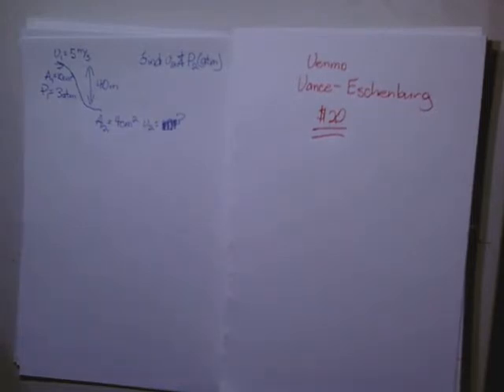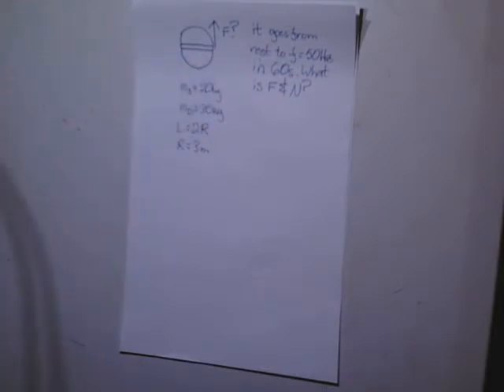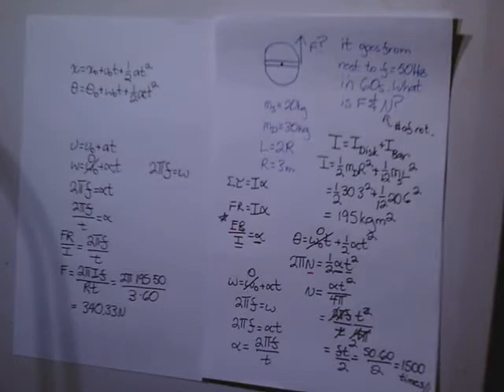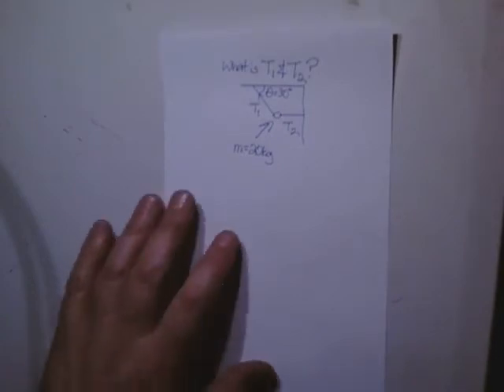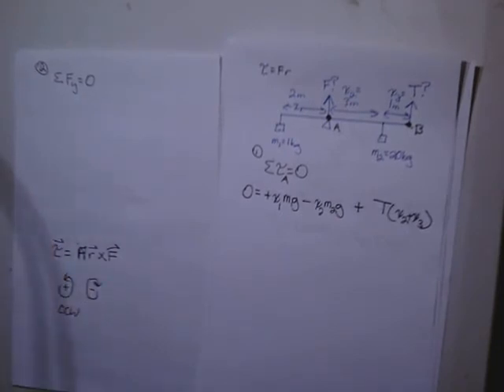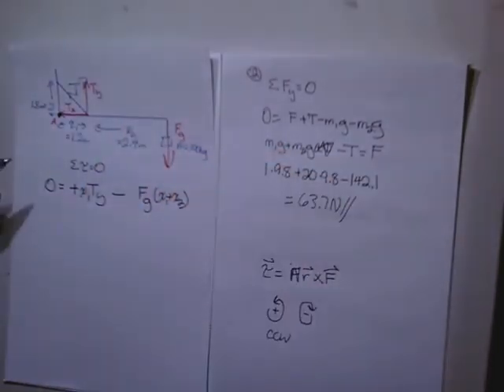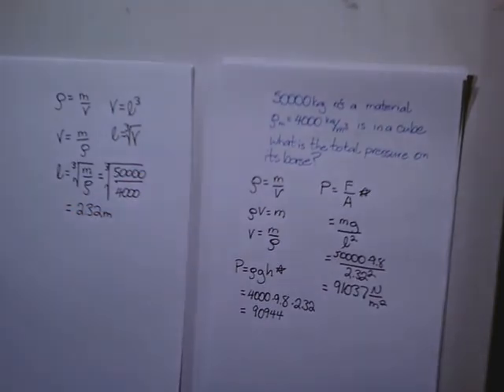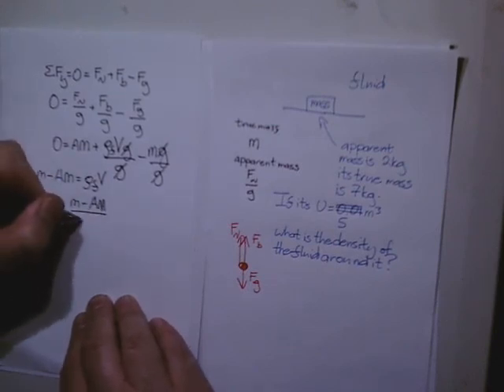Test 3 Review Wednesday Part 1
We did problems... tons and tons of problems.